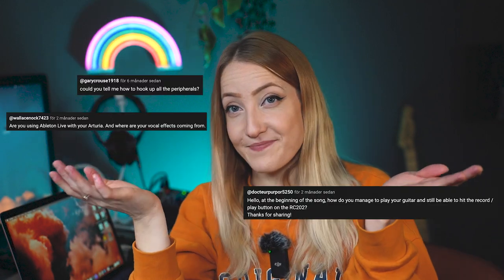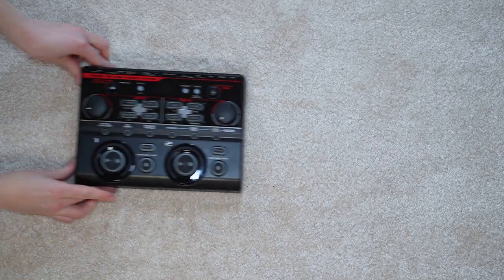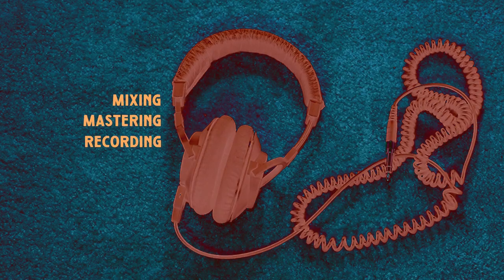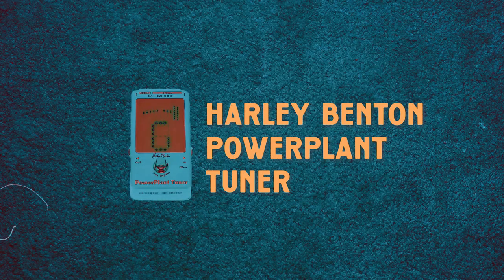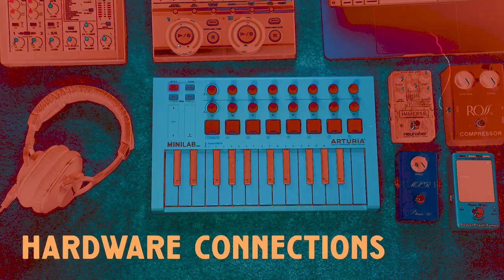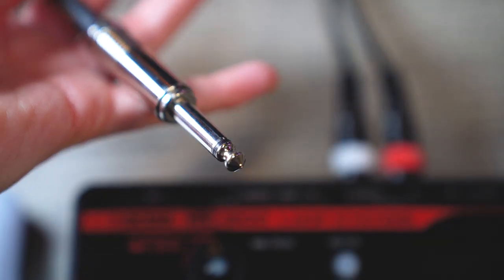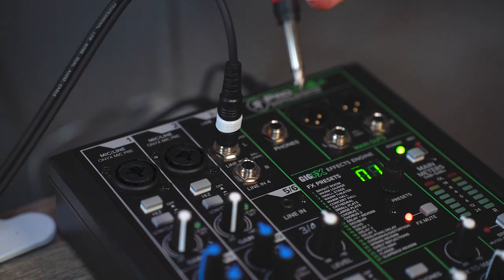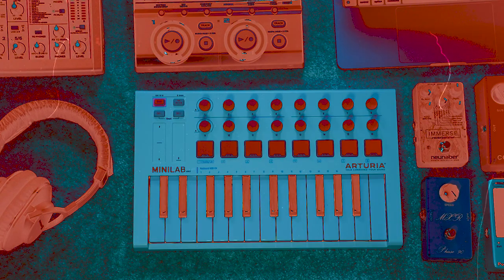MY BOSS RC 202 LIVE LOOPING SETUP 2023 🌈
every week i get a lot of comments and questions about my live looping setup. so this video will answer many of your questions about anything that has to do with my gear during my performances, the hardware connections and experience with live looping. featuring the BOSS RC-202 loop station, working in pro tools, the arturia minilab MK2 and more of my gear.

if you miss anything in this video or have suggestions about future videos feel free to drop a comment🧡

01:22 - LIVE LOOPING GEAR
04:57 - GUITAR EFFECTS CHAIN
06:21 - DAW/SOFTWARE
07:18 - PEP TALK
07:56 - HARDWARE CONNECTIONS
09:48 - MIDI KEYBOARD
11:33 - MY WEBSITE

2020 Macbook Pro M1💻
Arturia minilab MK2🎹
Beyerdynamic DT250🎧
Mackie Pro FXv3 series🎛
BOSS RC-202🎛
Shure Beta 58A🎤
Neumann U87 AI🎤

JOIN THE VMBIENCE FAMILY🌙🌈
i n s t a g r a m @mvndamusic: